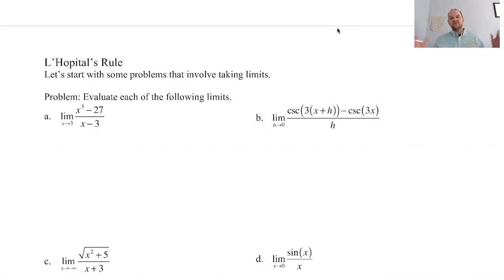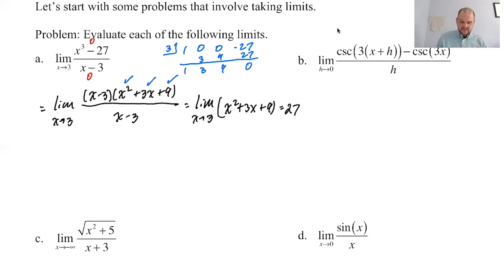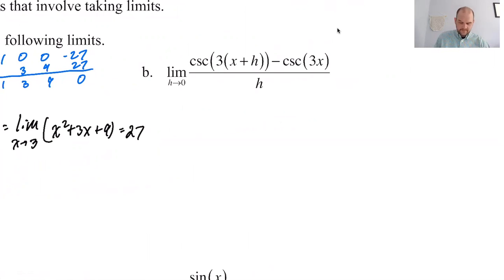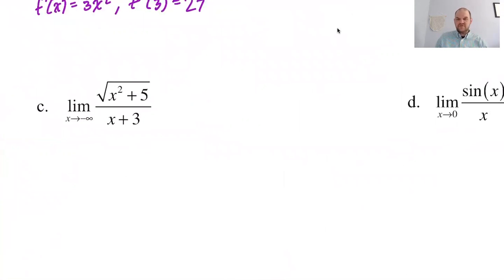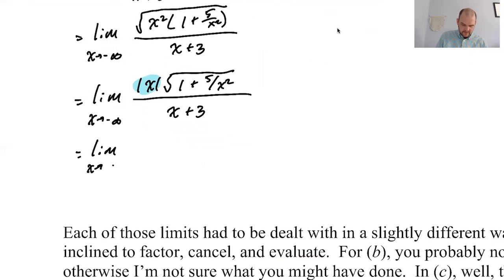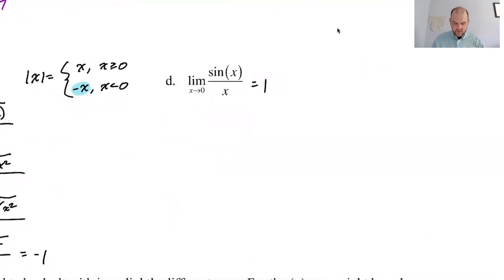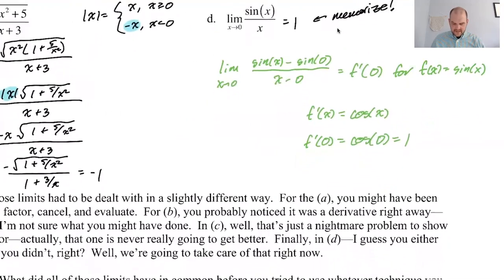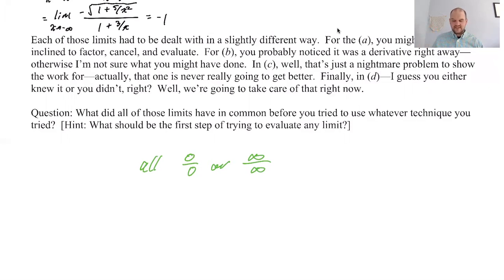L'Hopital's Rule page 1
Topics: L'Hopital's Rule, examples of limits we can currently find, limit definition of the derivative, synthetic division, factor a sum of cubes, limits you have memorized, limits that are 0/0, limits that are infinity over infinity, evaluating through direct substitution